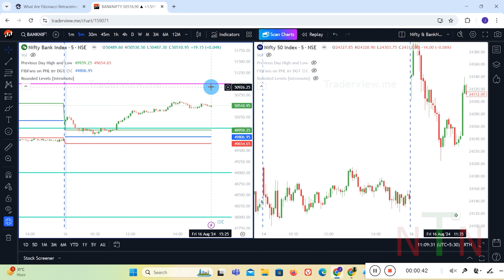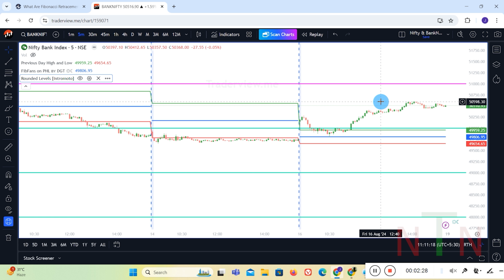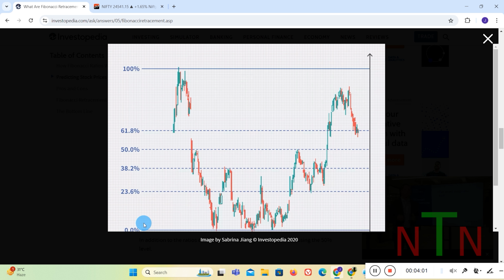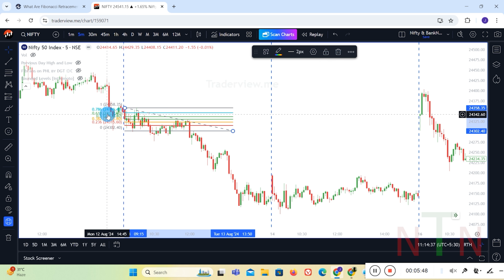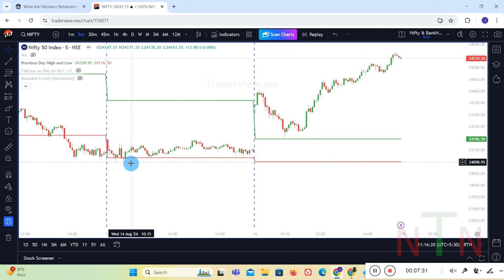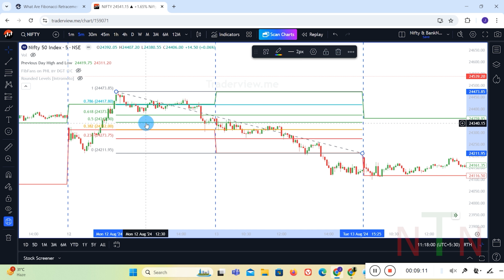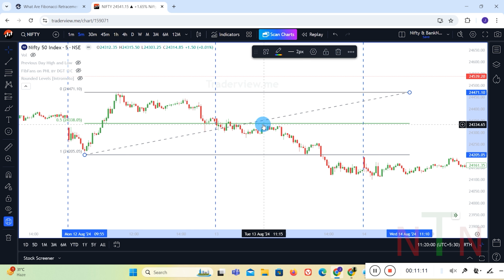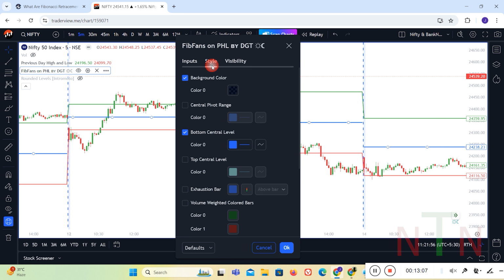Fibonacci Retracement with High Low | English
KIND ATTENTION TO ALL MEMBERS - Equity Investment are subject to 100% market risks. I AM NOT SEBI REGISTERED ANALYST, Refer your financial consultant advice before Investing. This CHANNEL is only for Educational and Learning Purposes. Admins have no responsibility for your intended decision & financial losses. Stock market investments are VERY RISKY and being part of this group, you agree that you understand the Market risks involved. Therefore, no legal action is valid.

நமது NiftyTimesNow தமிழ் நேரலையை பார்க்கும் அனைத்து சகோதர சகோதரிகளுக்கும் அன்பான கவனம் -

பங்குச் சந்தையில் முதலீடு செய்வதும், வர்த்தகம் செய்வதும் 100% சந்தை அபாயங்களுக்கு உட்பட்டது. நான் செபியில் (SEBI) பதிவுசெய்யப்பட்ட ஆய்வாளர் அல்ல. பங்குச் சந்தையில் முதலீடு மற்றும் வர்த்தகம் செய்வதற்கு முன் உங்கள் நிதி ஆலோசகர் ஆலோசனையை பார்க்கவும். இந்த NiftyTimesNow-Tamil தமிழ் நேரலை, கல்வி மற்றும் கற்றல் நோக்கங்களுக்காக மட்டுமே. நீங்கள் எடுக்கும் முடிவு மற்றும் நிதி இழப்புகளுக்கு(Profit/Loss) NiftyTimesNow  நிர்வாகிகள் பொறுப்பேற்க மாட்டார்கள். பங்குச்சந்தை முதலீடுகள் மற்றும் பங்குச்சந்தை வர்த்தகங்கள் மிகவும் ஆபத்தானவை, எனவே இந்த நேரலையில் நீங்கள் ஒரு பார்வையாளராக இருப்பதால், மேலே கூறிய அனைத்தையும் நீங்கள் புரிந்துகொள்கிறீர்கள் என்பதை ஒப்புக்கொள்கிறீர்கள்.

எனவே, எந்தவித சட்ட ரீதியான நடவடிக்கைகளும் செல்லாது.